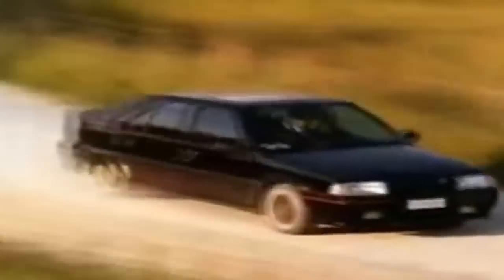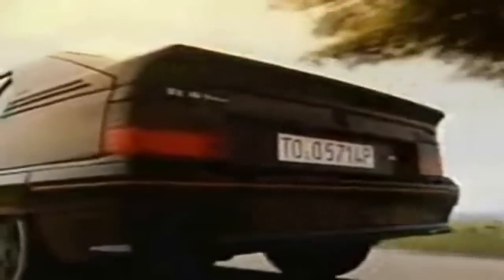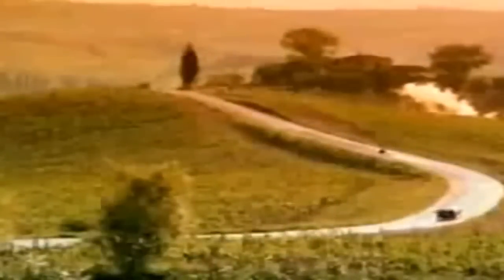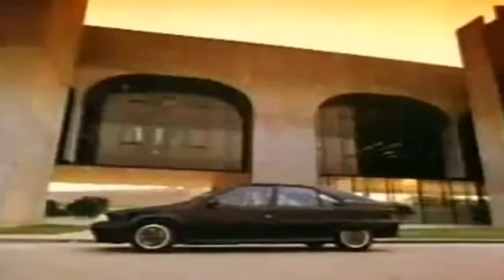Citroën BX 16-valve Commercial with Marcello Gandini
Citroën BX 16-valve 16 valve commercial with Marcello Gandini